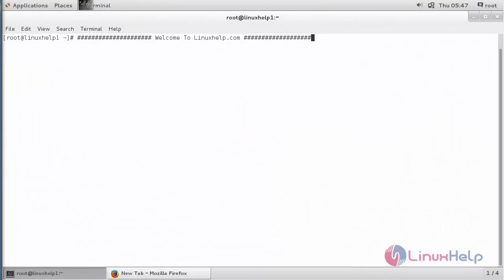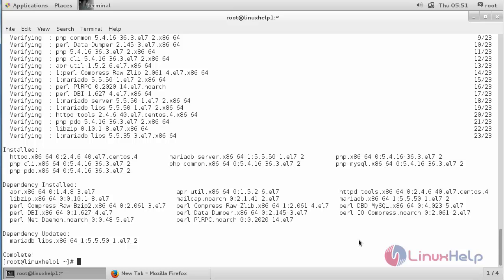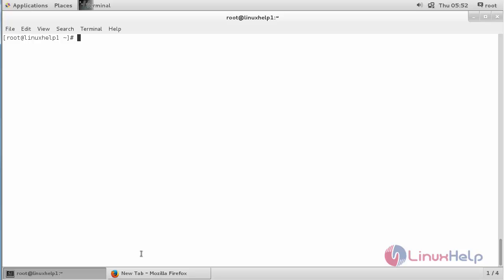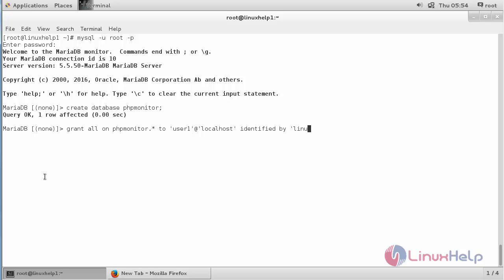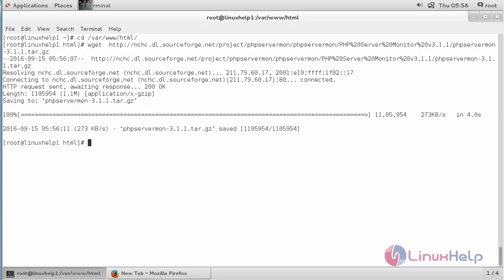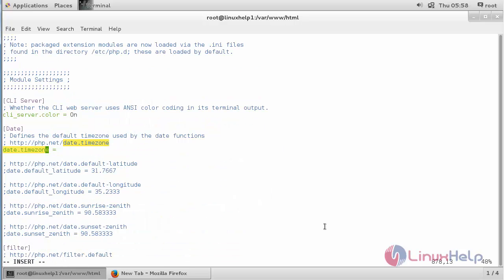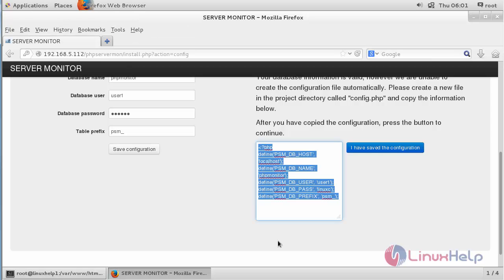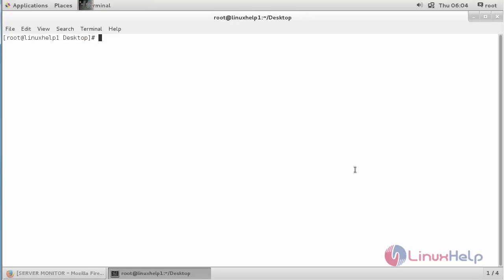How to install PHP Server Monitor in CentOS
This video explains about PHP Server Monitor is a free-ware web-based monitoring tool. It checks for the websites and server status.